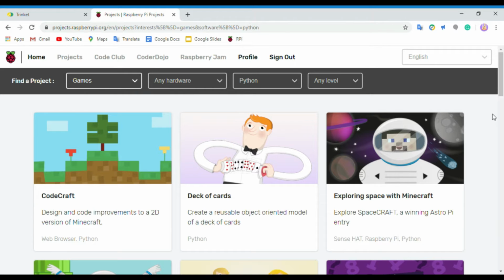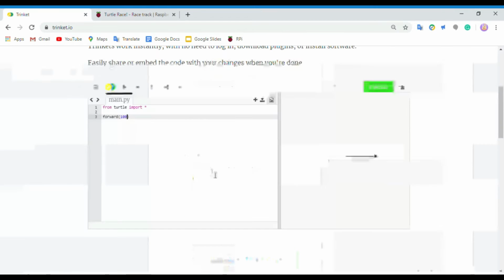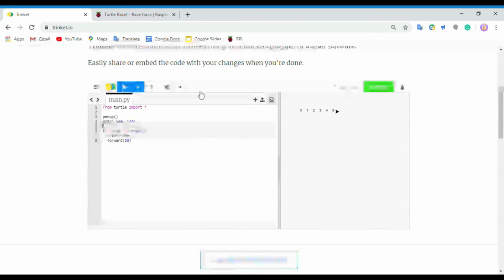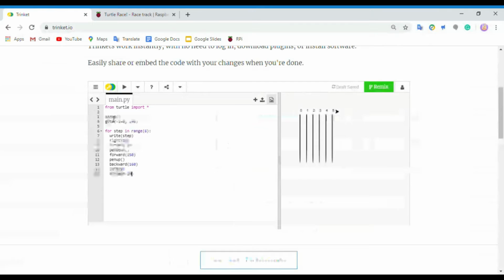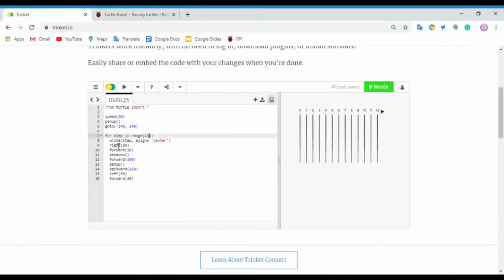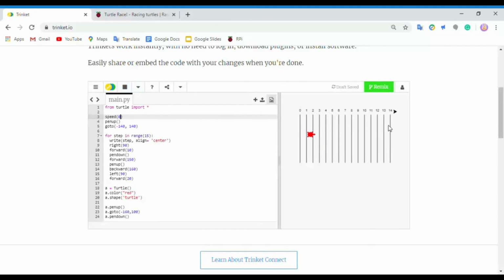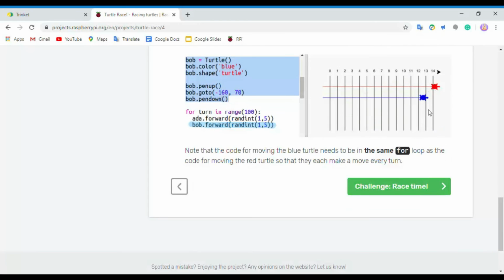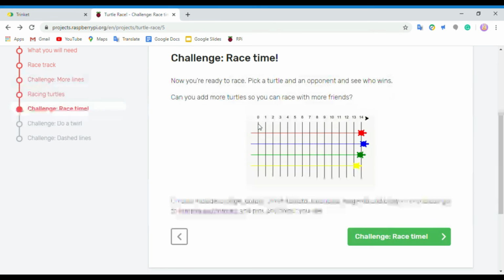Turtle Race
Hello everyone, in this episode, we'll be making a turtle race from Python
Special Thanks to Raspberry Pi Foundation for sharing this tutorial.